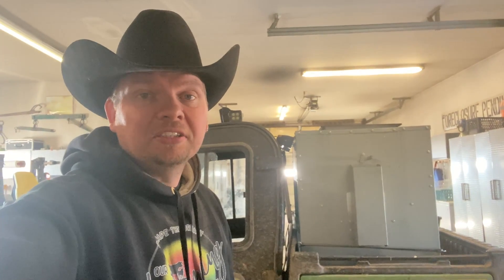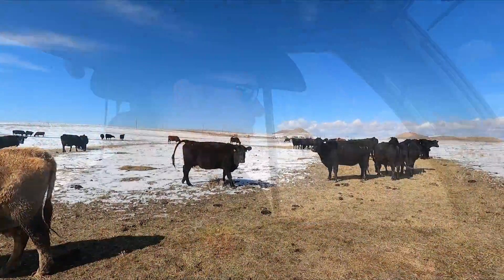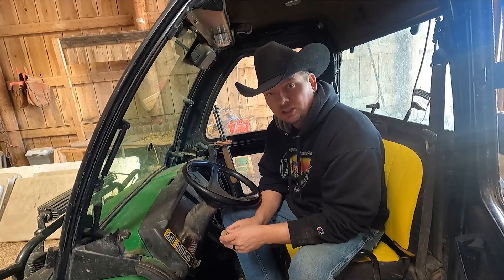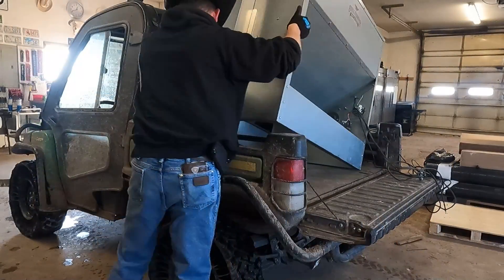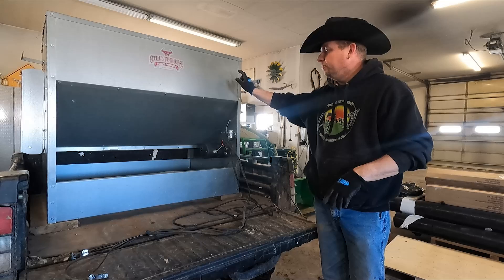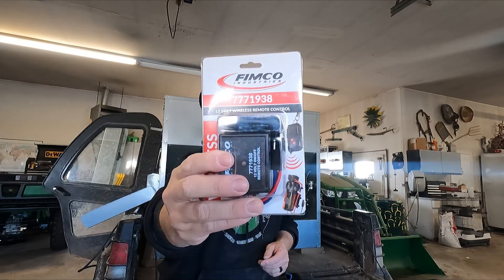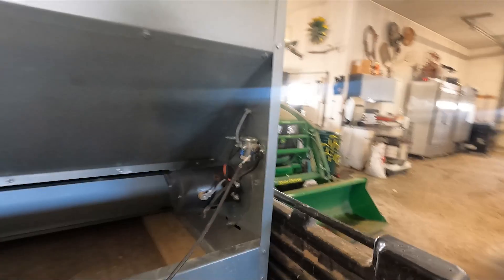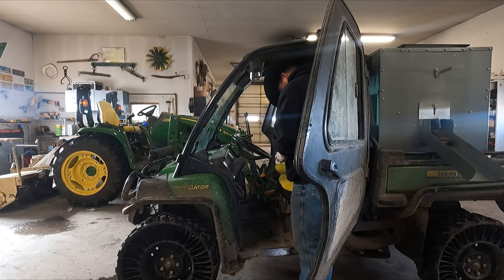Cake Feeder Friends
One sure way to make friends with a cow is through food.  Today we get ready for calving by reuniting with old friends, including the cake feeder as we get it installed in the gator and get some love to the cows.